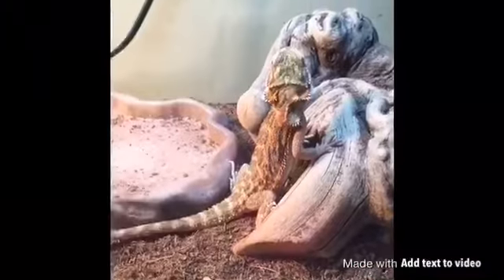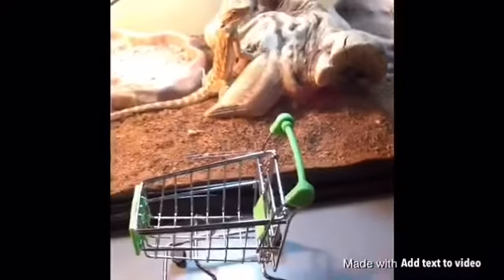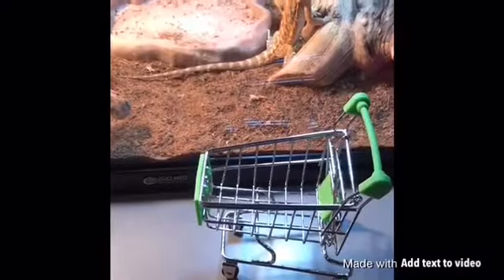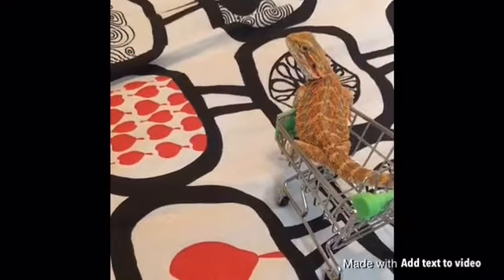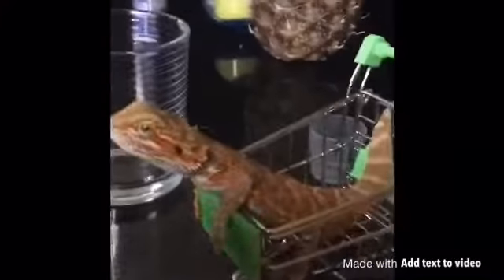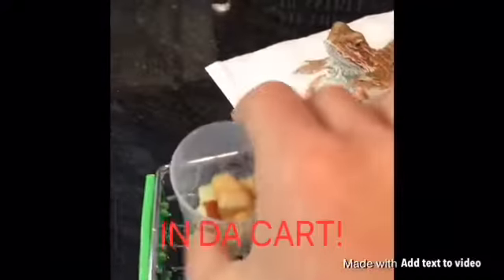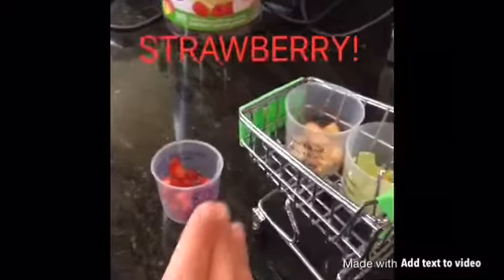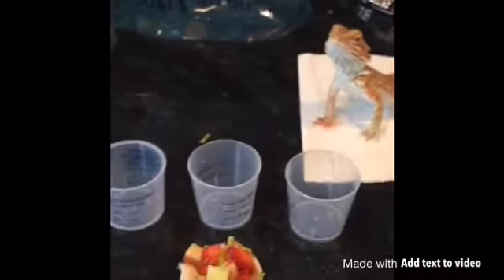Going Shopping For Salad With Sushi! (My lizard) WATCH UNTIL THE END FOR A SURPRISE!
Hi guys! I’m back! I’m sorry that I have not been active, but I am now on my Spring break and I had time so. yeah! I hope you enjoy this video and I’ll try to make different videos since the videos have been similar. That would help me A LOT to tell what you guys like! If you don’t know who Sushi is, he is my bearded dragon (A bearded dragon is a type of lizard). I love him a lot and us both love to make YouTube videos together!